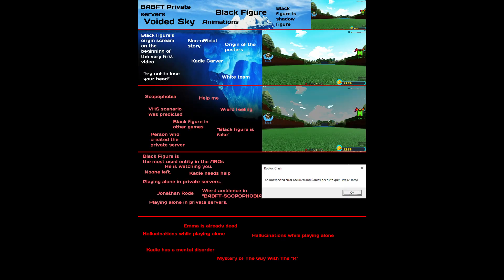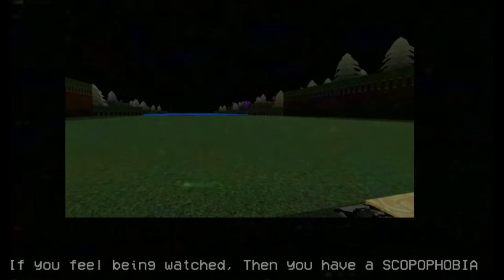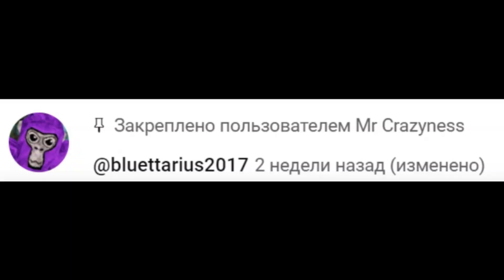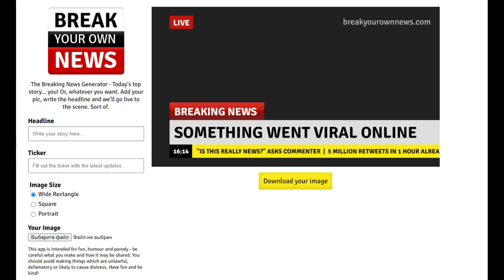Black Figure Iceberg PART 1